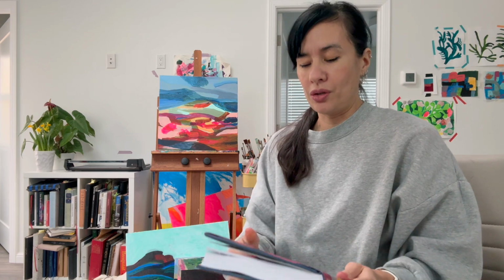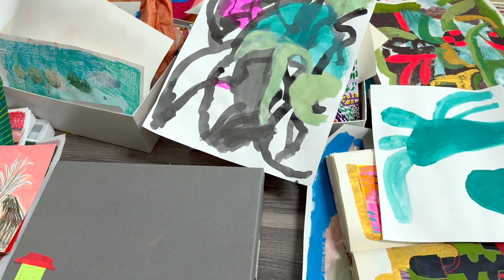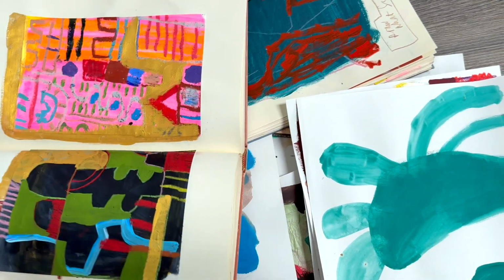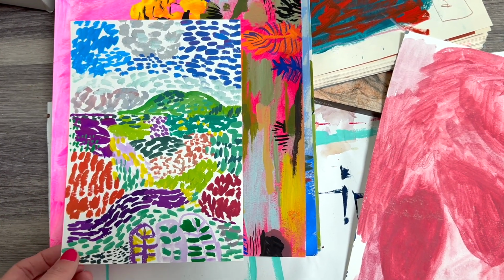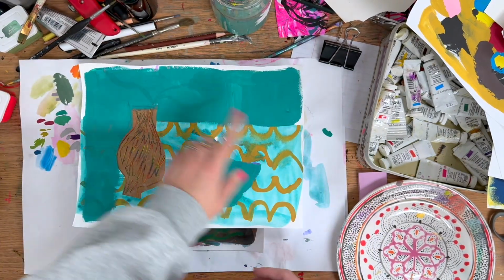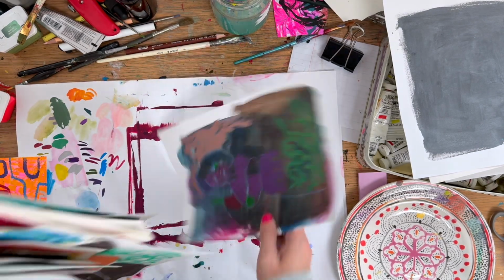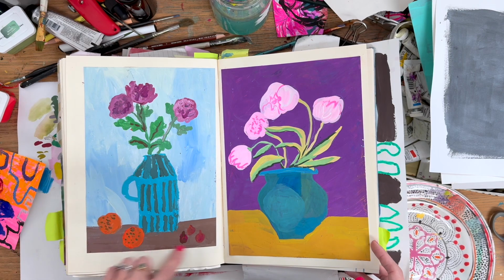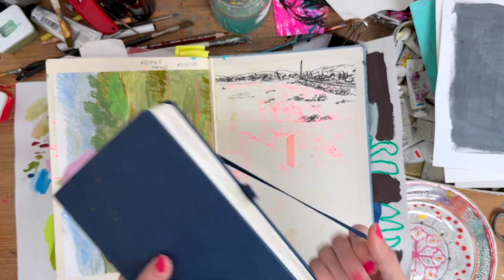Artist Vlog - A Look Through Art Made This Week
Hello,
Come draw with me as I review and discuss some of my artwork from this week.  As usual, there was a lot of jumping around between sketchbooks and genres but that is how I like to keep my creative flow.
Sonia